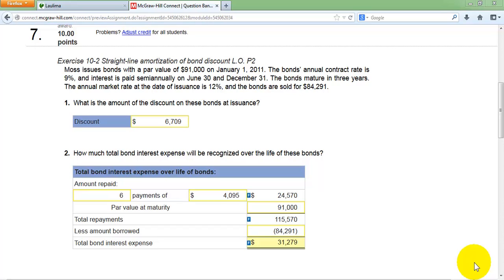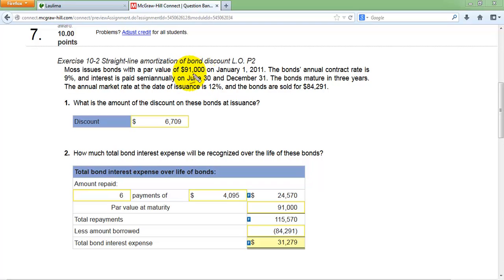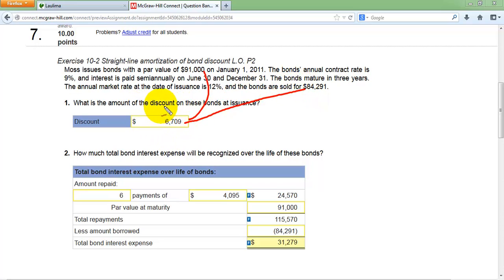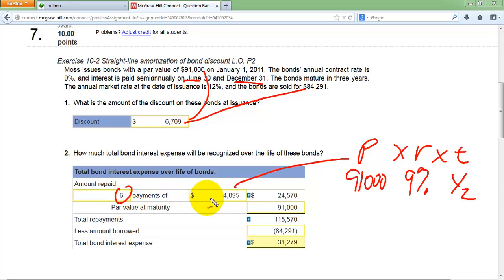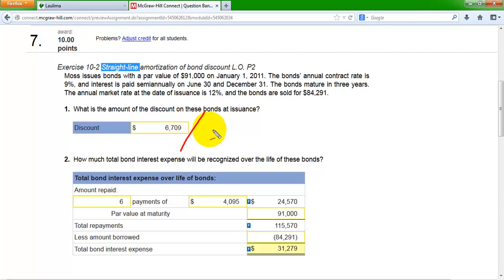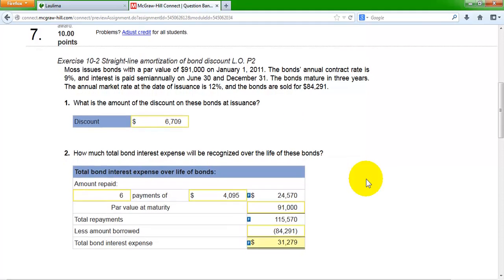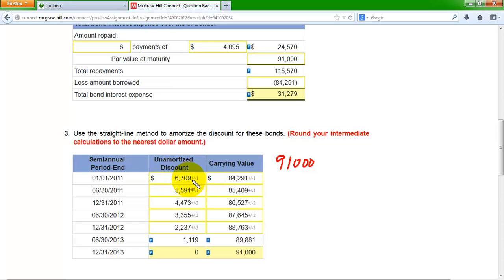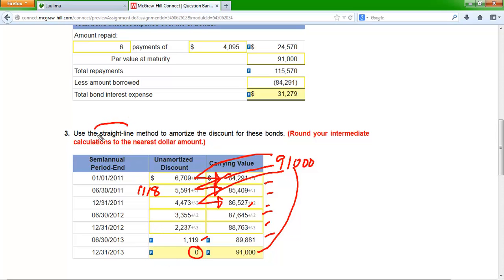ACC 201 Chapter 10 Problem 7 - amortization of bond discount using straight-line method